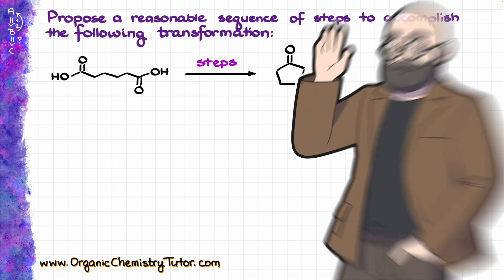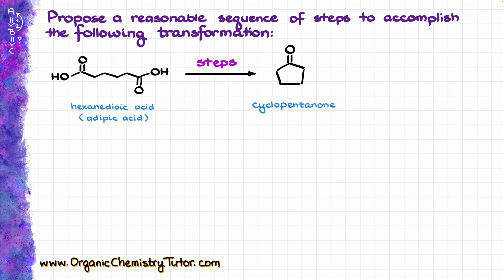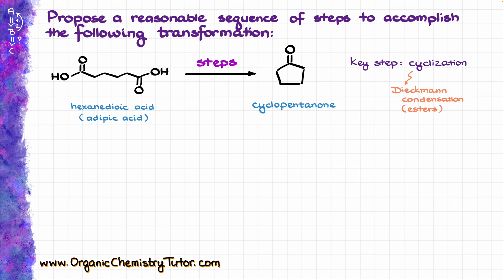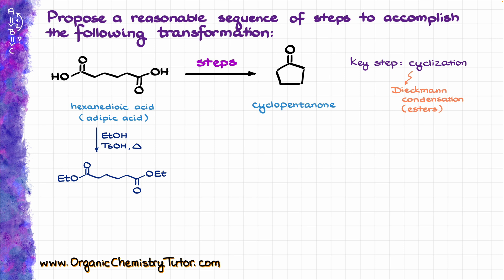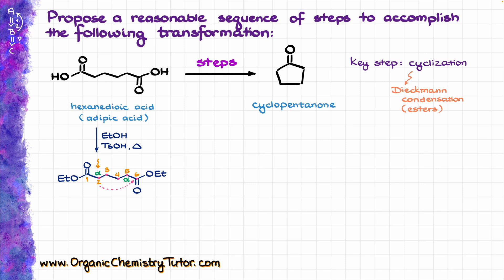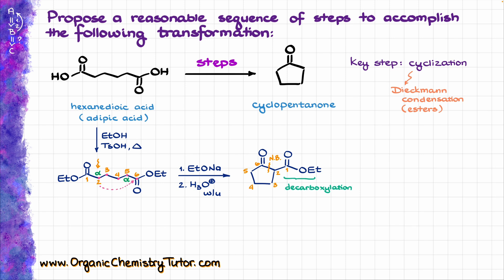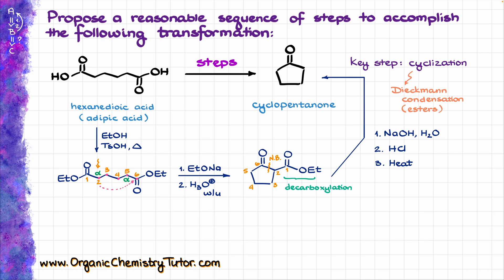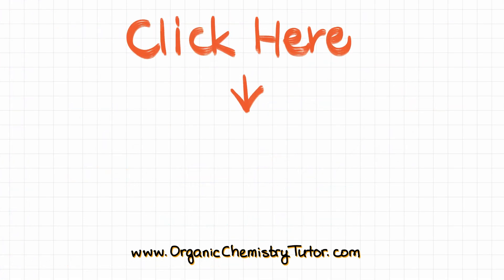Synthesis of a Cycloketone from Dicarboxylic Acid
In this video we're going to look at a synthesis challenge where we're going to start from a dicarboxylic acid and end up with a cyclic ketone.

Chapters:
00:00 Preliminary Analysis
01:09 Synthesis